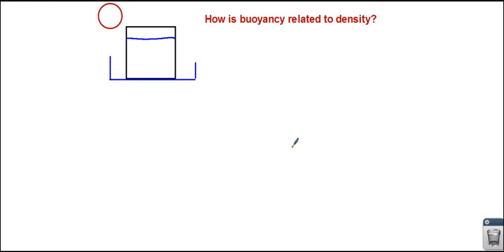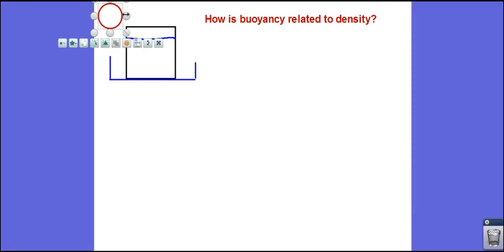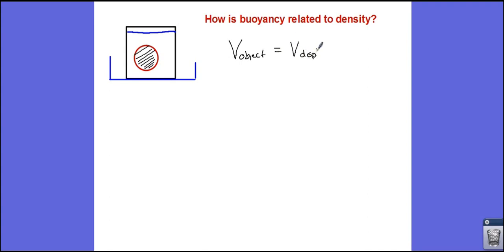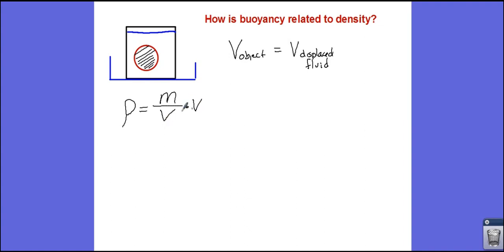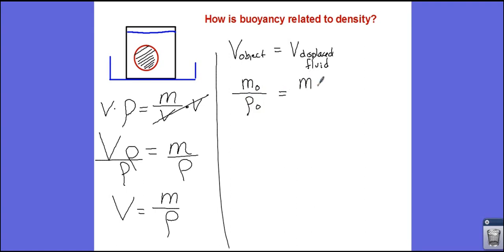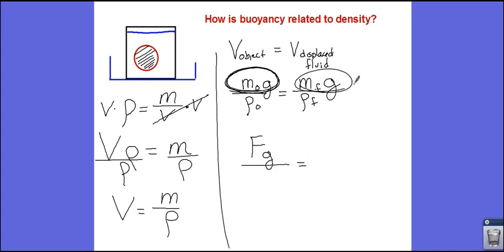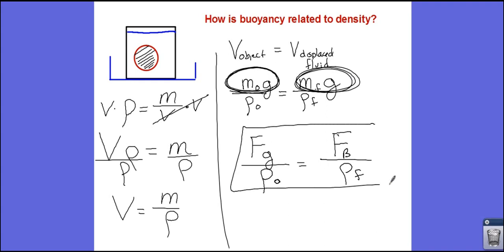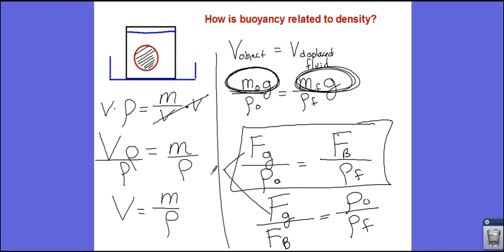Density Buoyancy Equation Notes